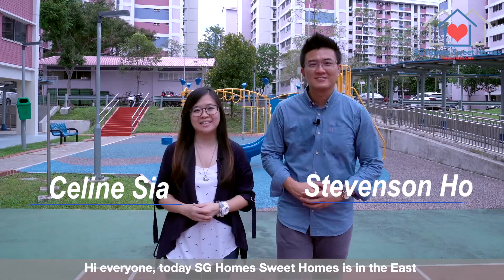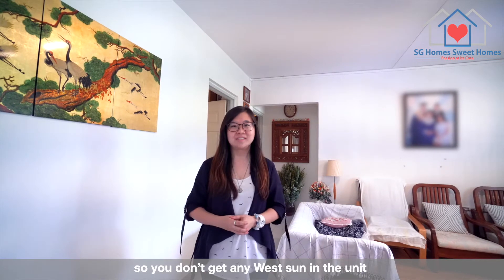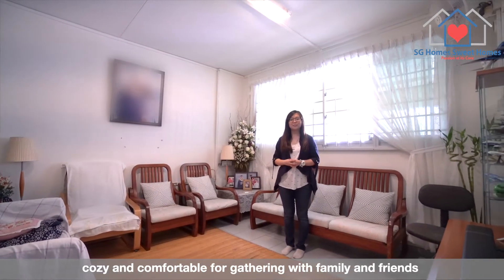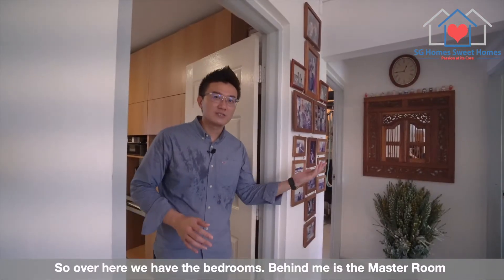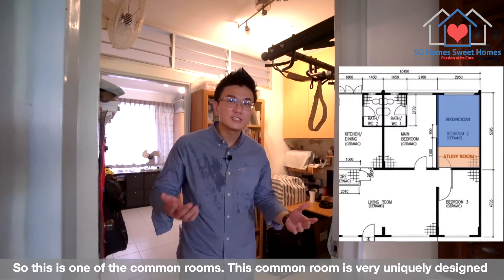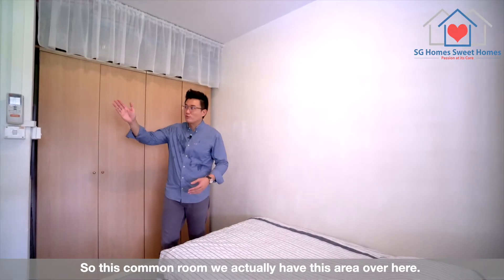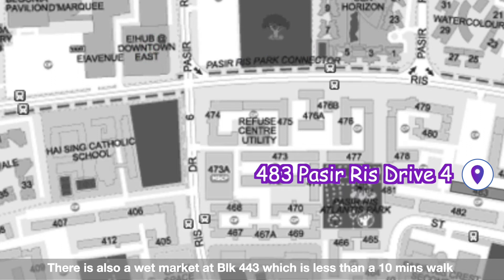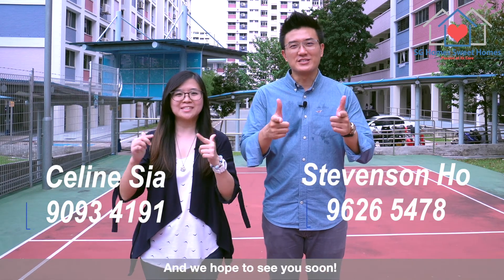483 Pasir Ris Drive 4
𝗡𝗲𝘅𝘁 𝗧𝗼 𝗖𝗼𝗿𝗻𝗲𝗿, 𝗡𝗼 𝗪𝗲𝘀𝘁 𝗦𝘂𝗻, 𝗪𝗲𝗹𝗹 𝗠𝗮𝗶𝗻𝘁𝗮𝗶𝗻𝗲𝗱
483 Pasir Ris Drive 4
HDB 4 Room Resale
103sqm, 1109sqft

- NEW exclusive
- Only Eligible to Chinese or Indian/Other Ethnic
- Mid floor, Next to Corner
- Well Maintained
- Bright & Windy
- Unblock view
- Unique Layout that is converted to 4 bedrooms
- No West Sun in unit
- Simply Renovated
- Regular Layout
- Short walk to Downtown East for Resort, Eateries, Groceries and Entertainment (NTUC Fairprice, Cinema, Lots of Food Choices)
- Other Amenities Nearby : Loyang Point, Other Hawker Center, Wet Market and Giant Supermarket at Blk 440 series

Schools nearby
- Casuarina Primary School
- Pasir Ris Primary School
- White Sands Primary School
- Elias Park Primary School
- Tampines North Primary School

Contact 𝗖𝗲𝗹𝗶𝗻𝗲 @ 𝟵𝟬𝟵𝟯𝟰𝟭𝟵𝟭 / 𝗦𝘁𝗲𝘃𝗲𝗻𝘀𝗼𝗻 @ 𝟵𝟲𝟮𝟲𝟱𝟰𝟳𝟴 to view now!